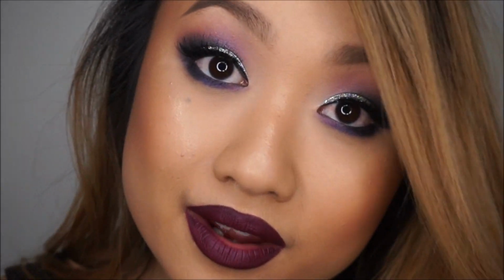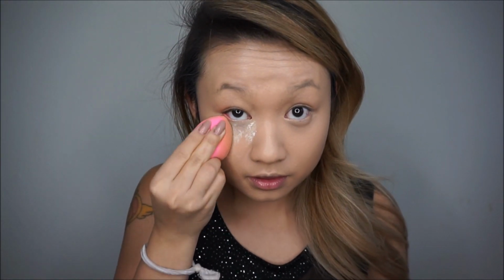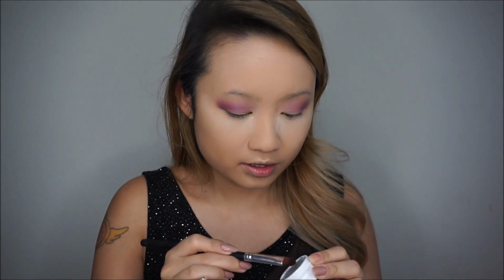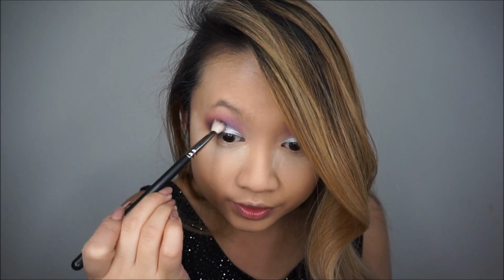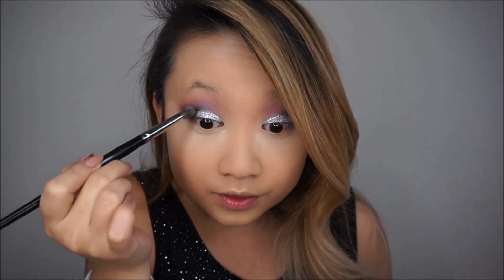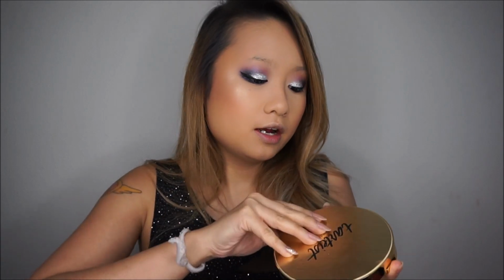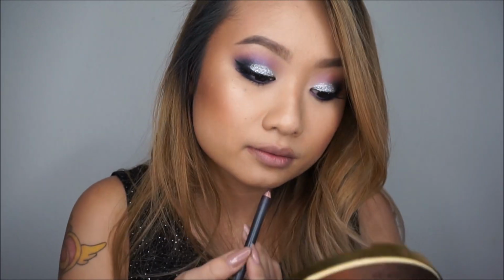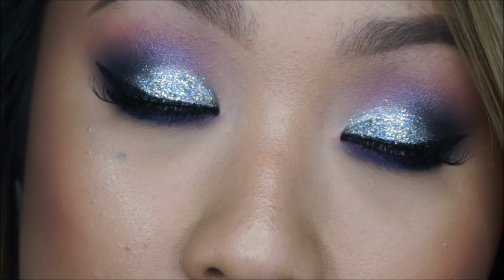Full Face Tutorial: NYE Glitter Glam | STEPHANIETRANMUA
Thought I'd throw in one final tutorial to end the new year. Let me know what you guys think of this look and again if you happen to recreate it please feel free to tag me in your instagram or twitter posts I would LOVE to see them! Have a Happy New Year, have fun and stay safe! :)

PRODUCTS USED
FACE
Primer: Becca Backlight Primer Filter
Foundation: Too Faced Born This Way "Natural Beige"
Concealer: Bare Minerals Bare Skin "Medium" + MAC Prep + Prime "Light Boost"
Bronzer: Make Up For Ever Pro Bronze Fusion "30M"
Blush: Tarte Amazonian Clay "Prim"
Blush Topper:
Glow: MAC Extra Dimension Skin Finish "Oh Darling"
Highlight/Contour: Laura Mercier Translucent Setting Powder + Tarteist Contour Kit

EYES
Shadows: Tartelette In Bloom "Flowerchild", ABH Artist Palette "Punch fuchsia", ABH Shadow Couture Palette "Heirloom +Noir", Colourpop Super Shock Shadow 'Liberty"
Glitter: Wet n Wild 3D silver glitter
Liner: NYC Liquid Liner
Water Liner:
Mascara: Loreal Voluminous Carbon Black Waterproof
Lashes: Kiss #11

BROWS
Define: Urban Decay Brow Beater "Warm Brown"
Fill: MAC Shadow "Omega"

LIPS
Lip Liner: MAC Lip Liner "Nightmoth" (Bold Lip)
Lip Color: Kat Von D Everlasting Liquid Lipstick 'Bow n Arrow" (Nude Lip), Sephora Collection Cream Stain "Blackberry Sorbet" (Bold lip)

FACEBOOK.COM/STEPHANIETRANMUA